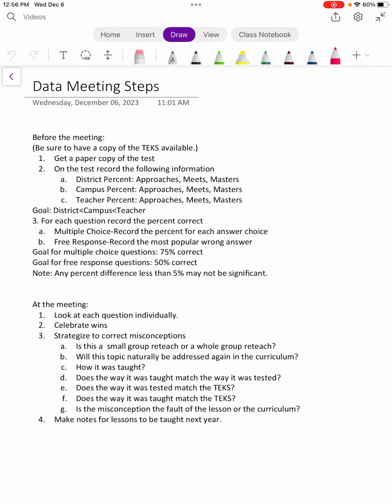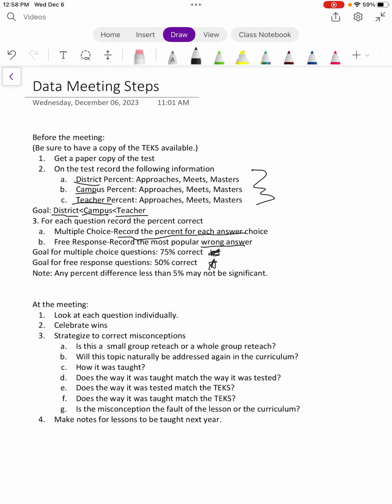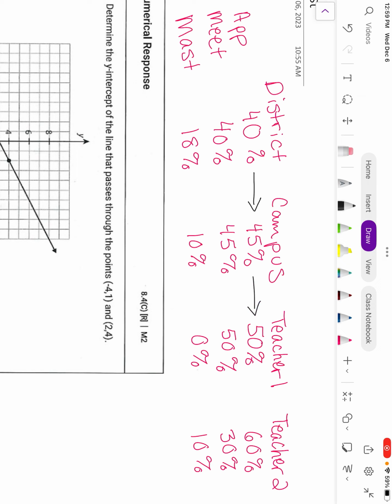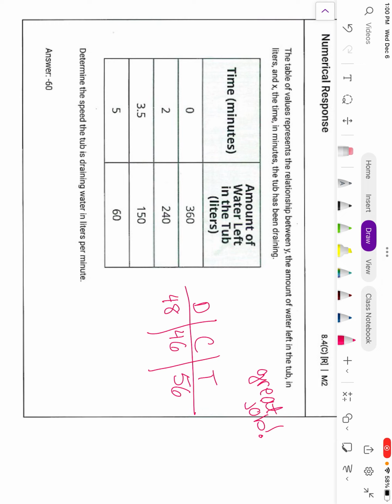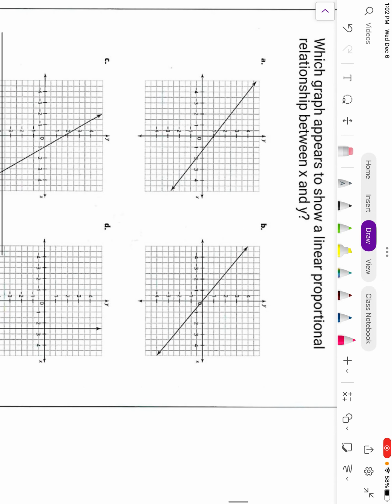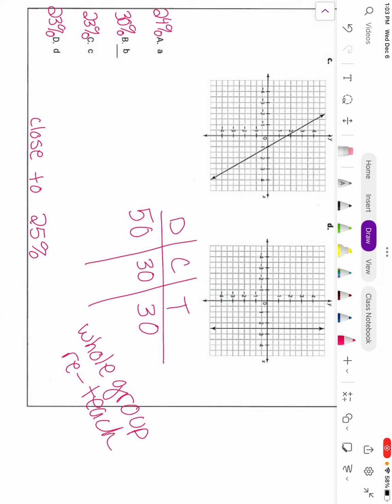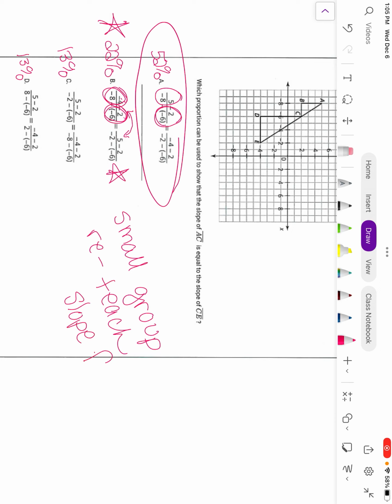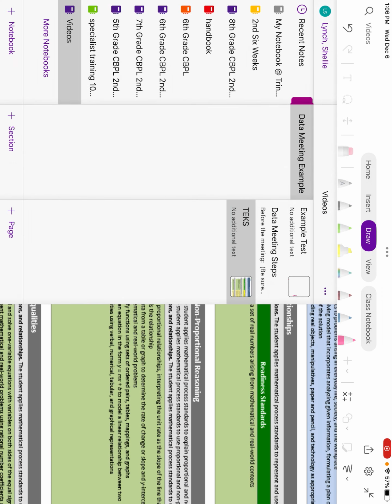Data Meetings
Example of how I complete a data meeting.